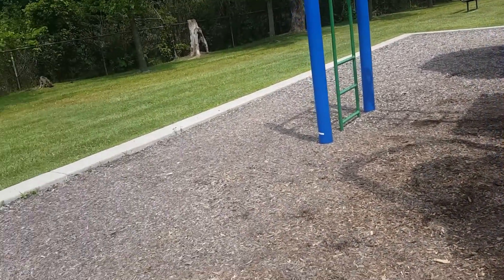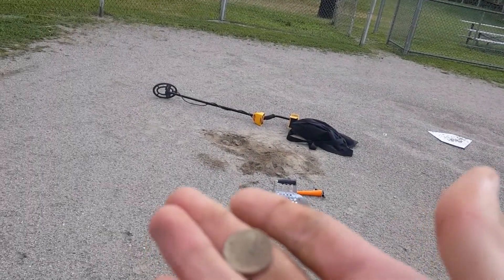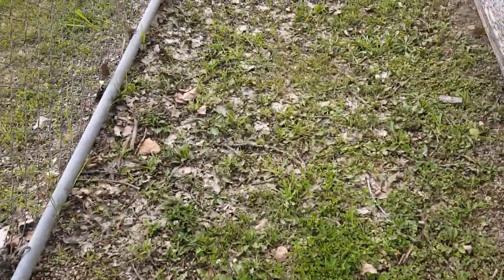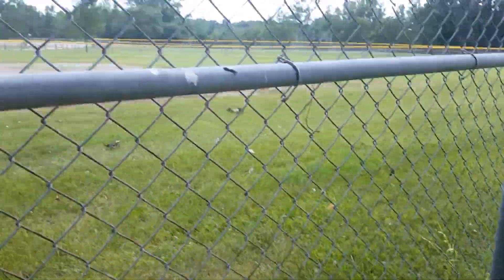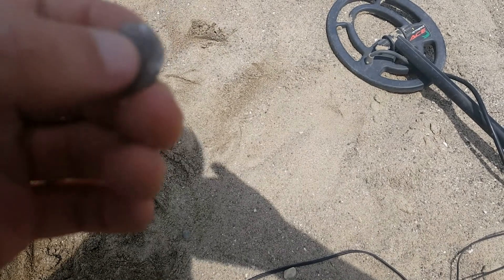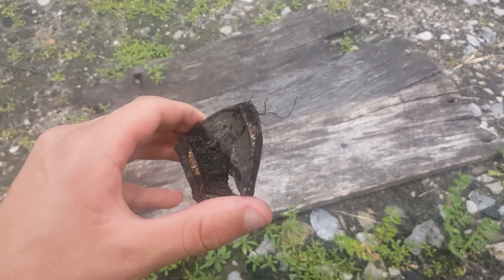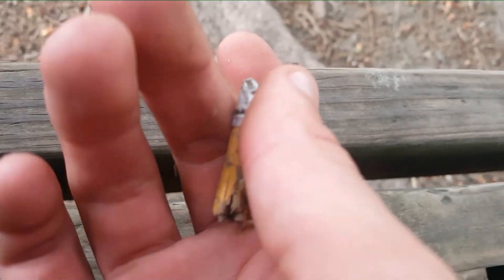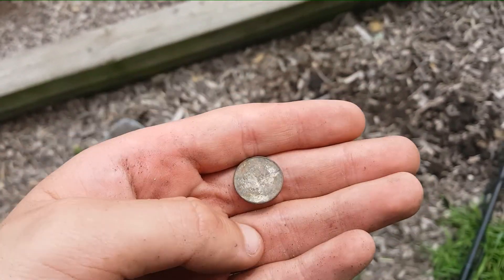Metal Detecting-Bloopers-Part 7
In this metal detecting video, I find more trash than I do treasure. Around 30-50 cents is recovered among other finds.